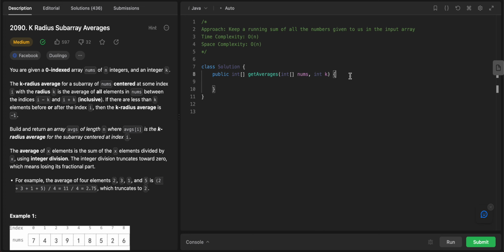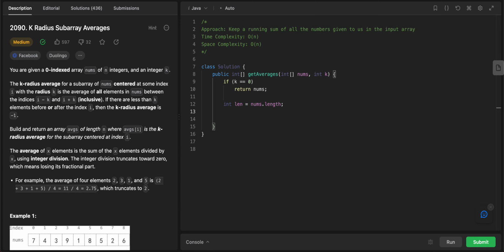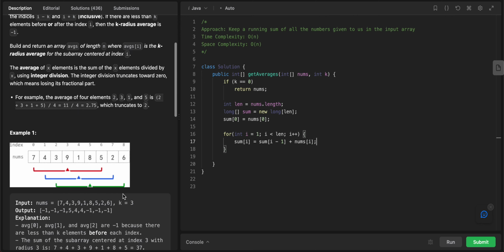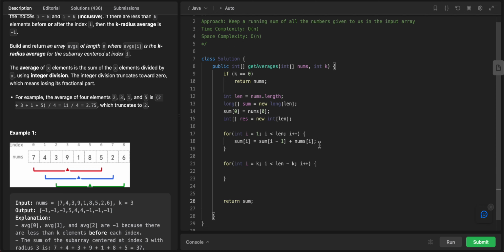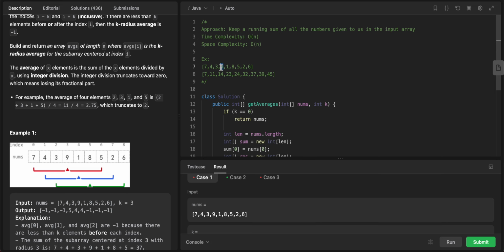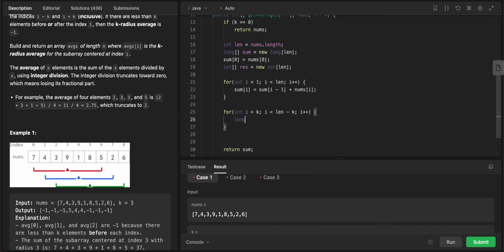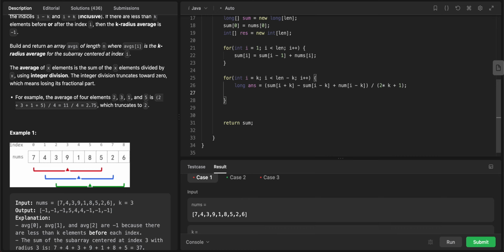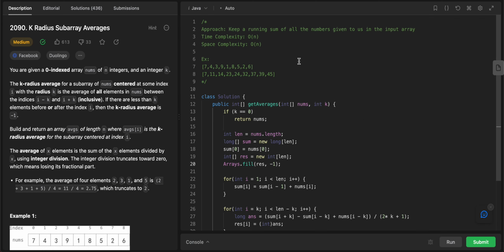2090. K Radius Subarray Averages (LeetCode, Java)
Question 2090 on LeetCode solved in Java with explanation for Space and Time Complexity.